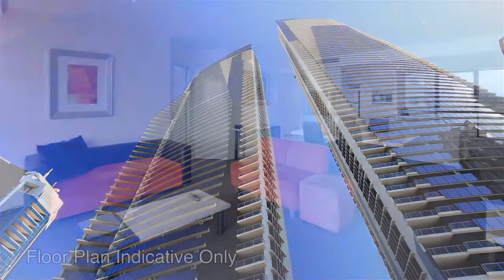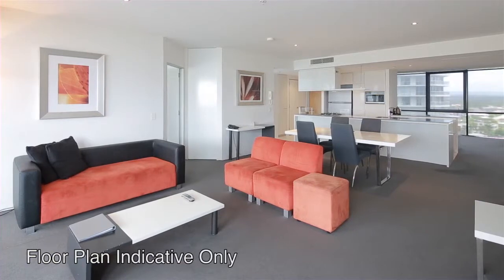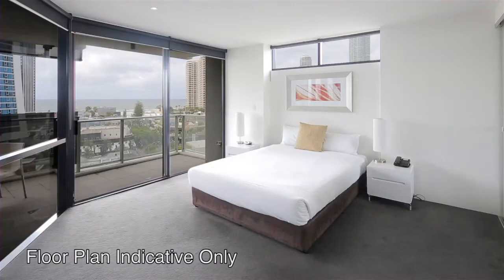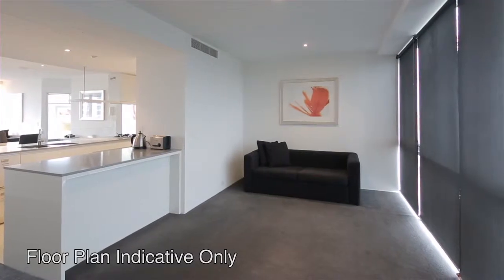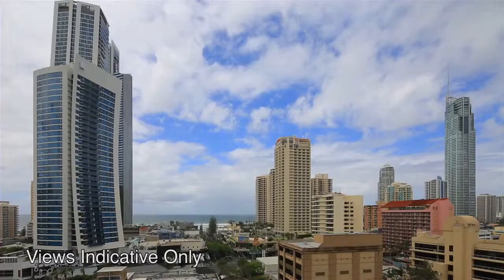1135 Circle on Cavill 9 Ferny Avenue, Surfers Paradise ...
Property Video shoot of 1135 Circle on Cavill 9 Ferny Avenue, Surfers Paradise Queensland by PlatinumHD for Ray White Main Beach